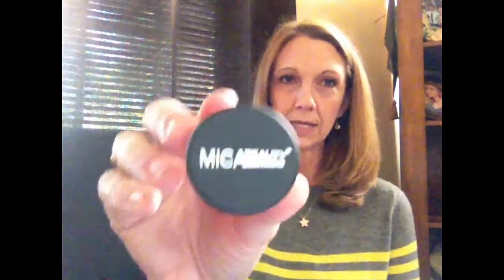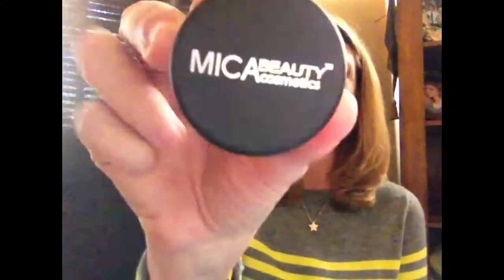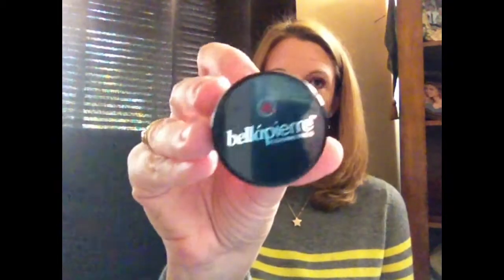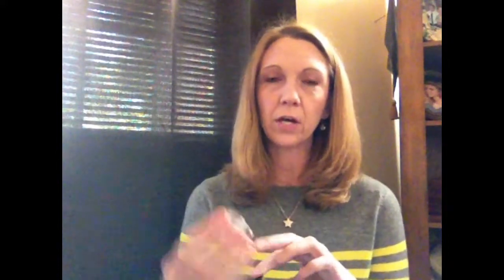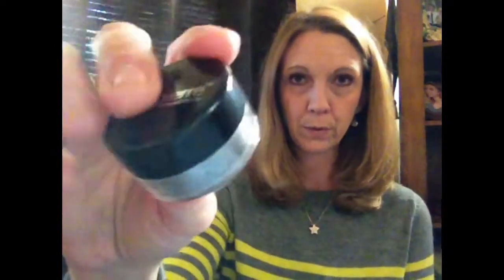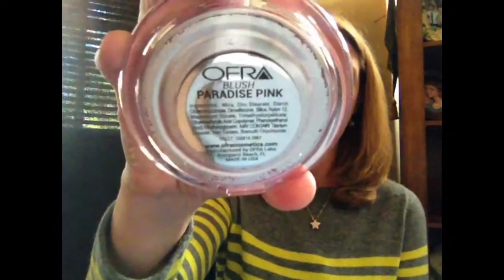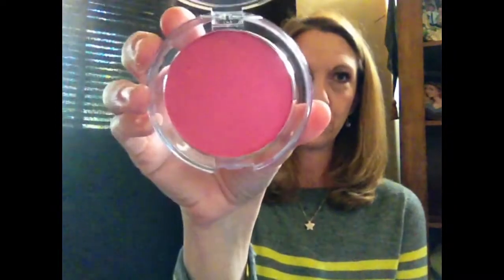November 2014 BoxyCharm! (Ofra, Tarina Tarantino...)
Here's the items that came in the November BoxyCharm box.  If you get this subscription box, what did you think?  If you'd like to sign up for $21.00 a month, just use the link below and try it out for a month or so...Have a great weekend!!